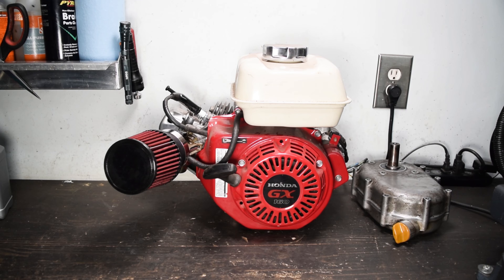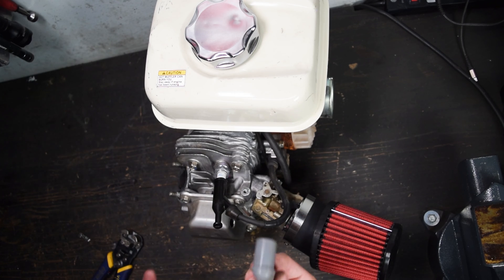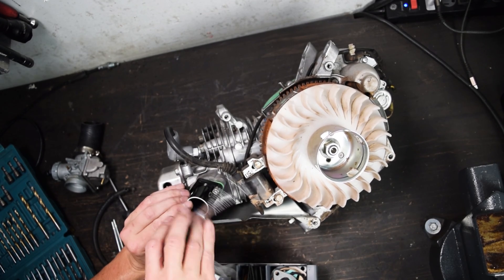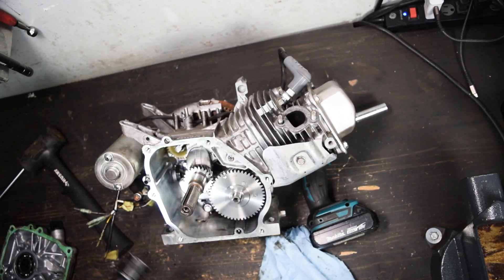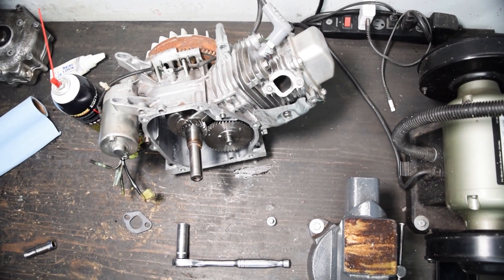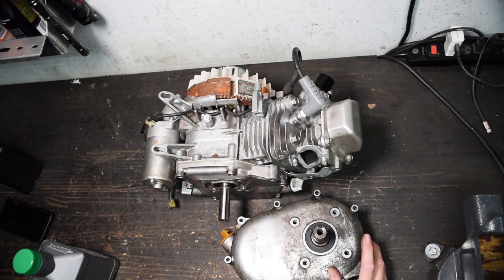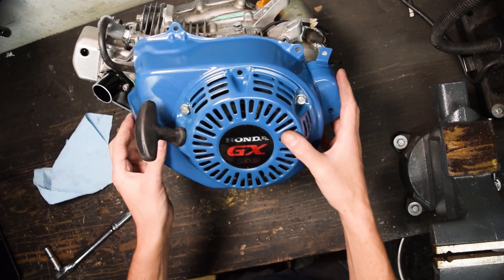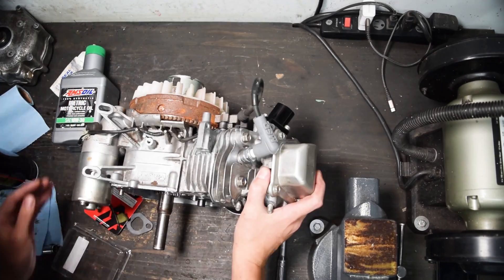Mod 101: Honda GX160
Doing a mild build and refresh of a Honda GX160 engine

Specific Products & Items Used:
Sparkplug boot_
Holden Blue Paint - VHT Engine SP1202
Metallic paint
Drain plug
Crankshaft seal- 91201-Z0T-801
Case cover gasket- 11381-ZH8-801
Carb gasket- 16211-ZL8-000

General Products & Items Used:
Knocker Loose Penetrating oil
3M tape
Carb cleaner
Flap disks
Grinder Wheels
Nutsert rivet tool
Metal Ziptie tool
Thread Pitch Tool
Digital Angle Finder